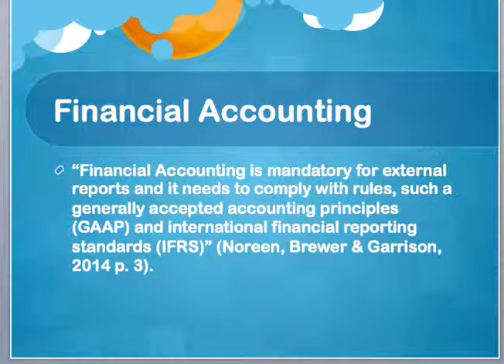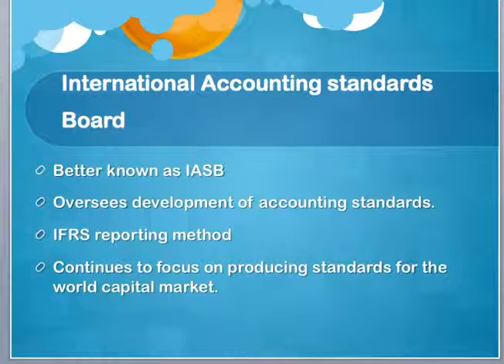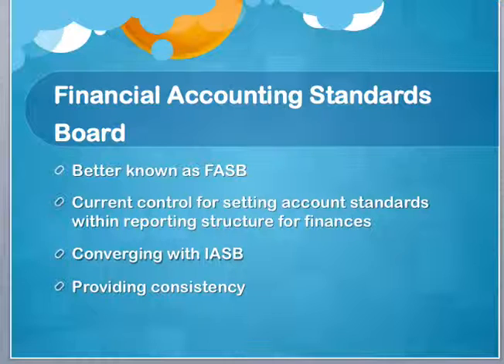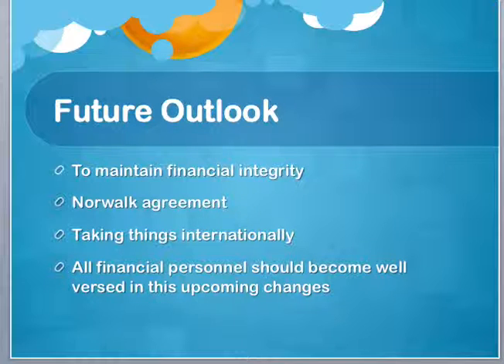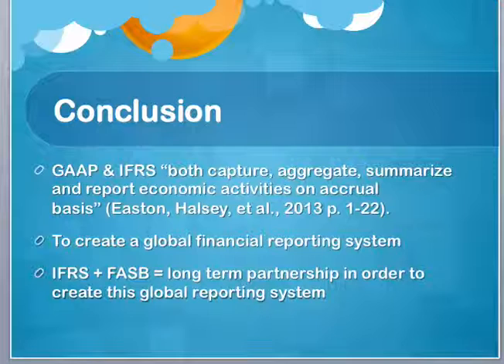Recorded Final Presentation